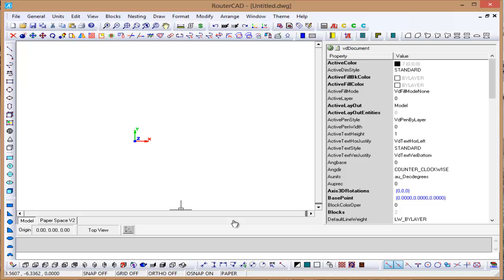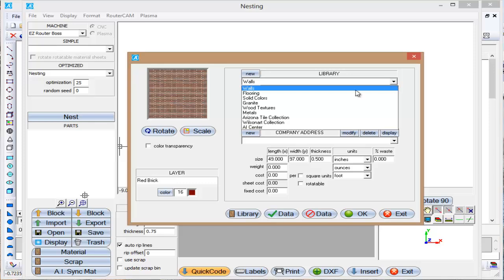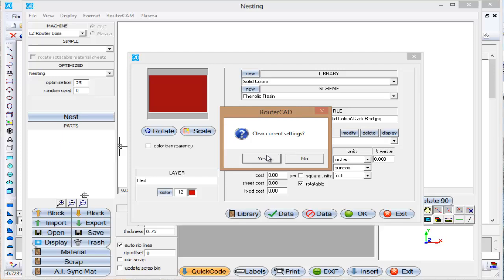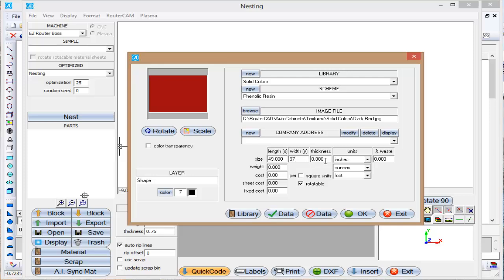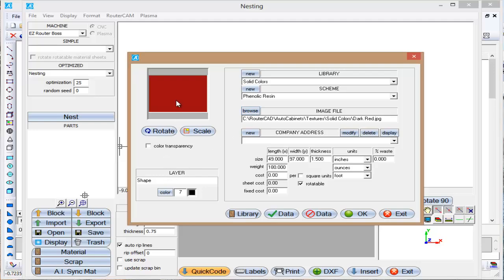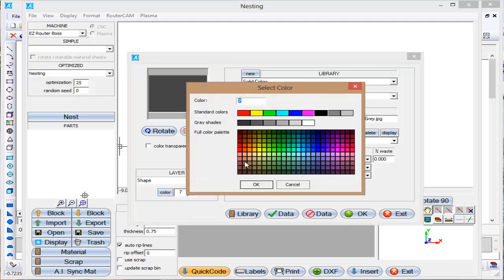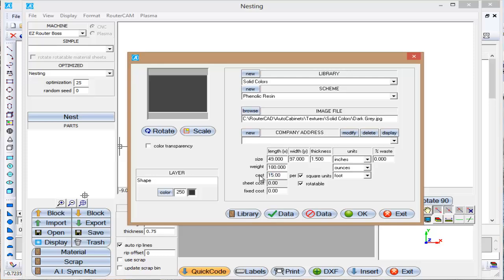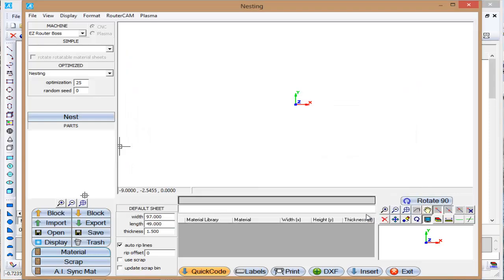Creating A New Material in RouterCAM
Creating new material in RouterCAM